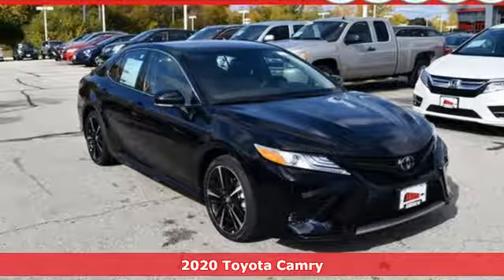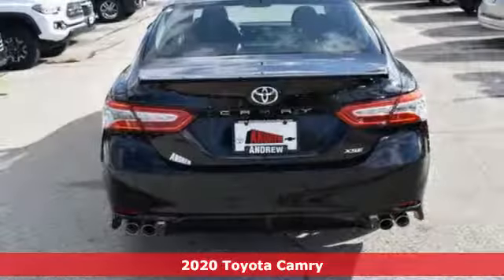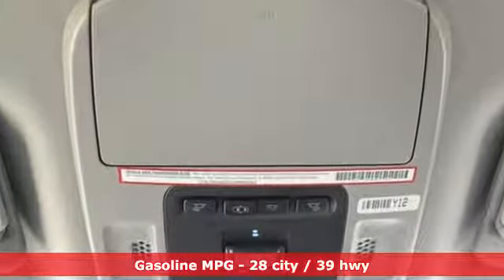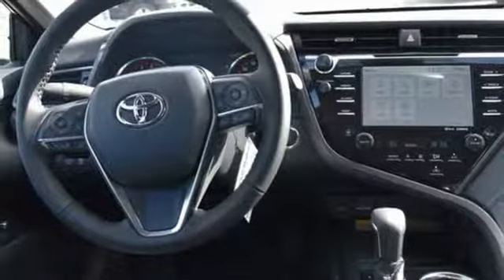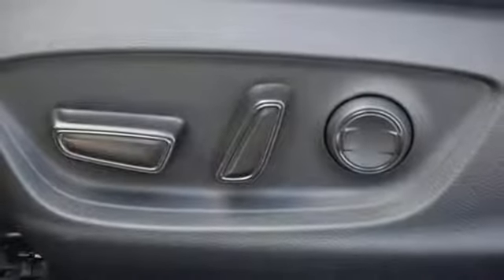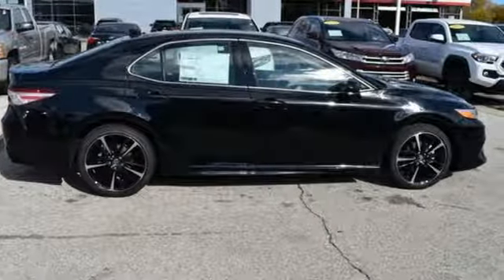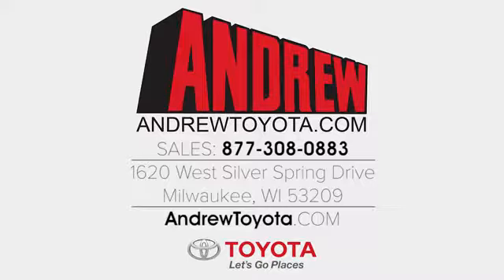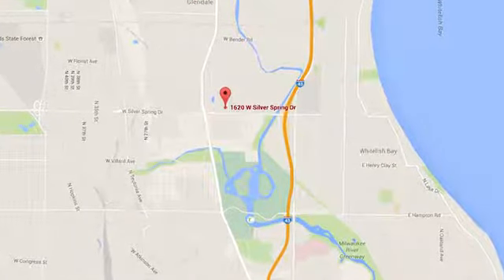New 2020 Toyota Camry Milwaukee, Glendale, WI #38788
Year: 2020
Make: Toyota
Model: Camry
Trim: XSE
Engine: 2.5L I4 DOHC 16V
Transmission: 8-Speed Automatic
Color: Black
Interior: Blk Perforated Lth
Stock #: 38788
VIN: 4T1K61AK8LU875395

Address:
1620 W Silver Spring Dr